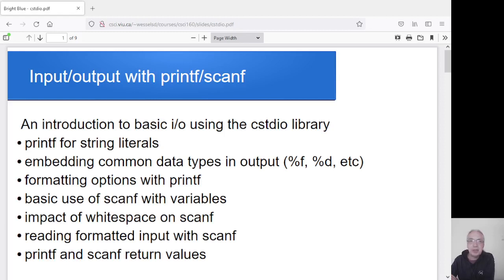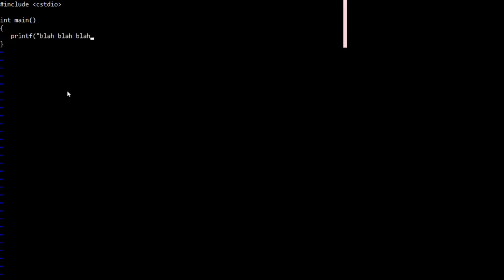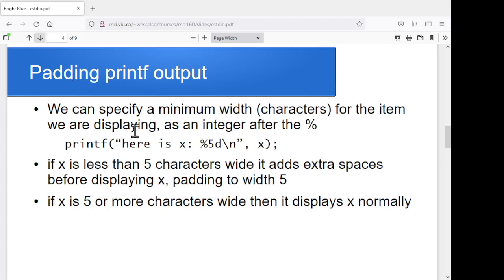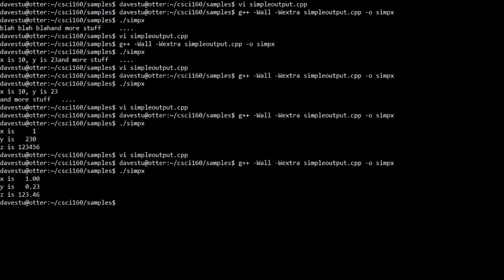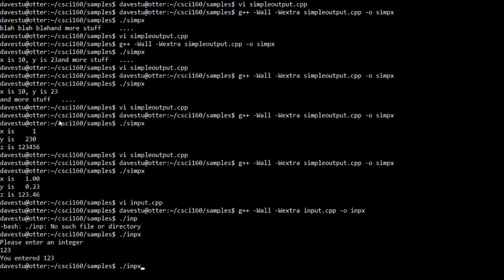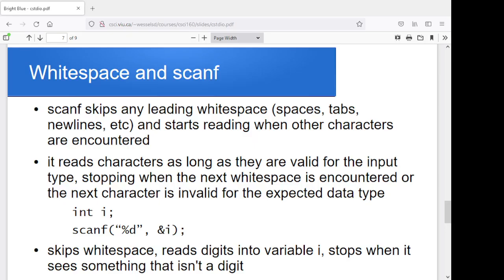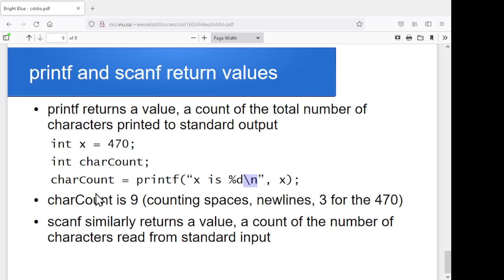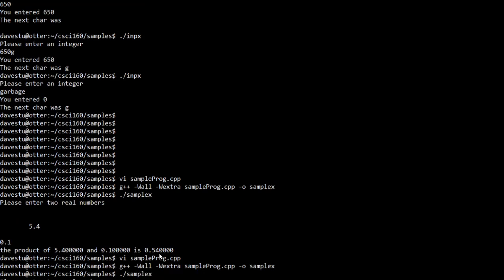C++ basic input and output with scanf and printf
A quick look at the basics of i/o using printf and scanf from the cstdio library.  This introduces some of the common formatting strings in use for both routines, and some of the common pitfalls regarding whitespace and input that doesn't match the expected data types.  This video is part of a series spanning three introductory courses on programming
and computer science.  The full series, along with supporting resources (slides,
notes, code examples, etc) is available at url
csci.viu.ca/~wesselsd/courses/cppres.html